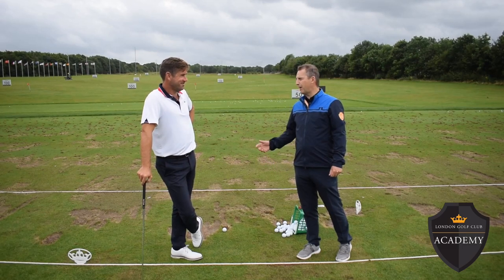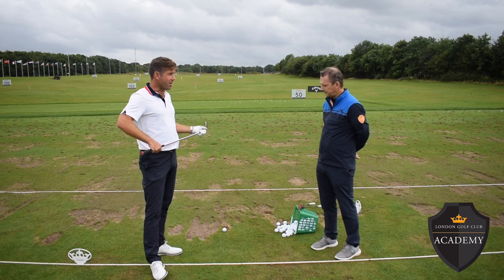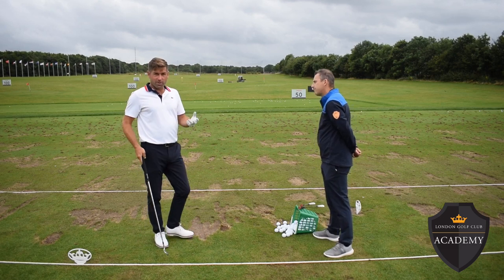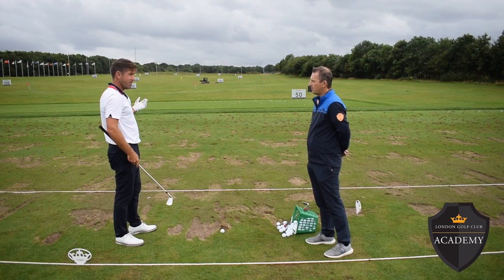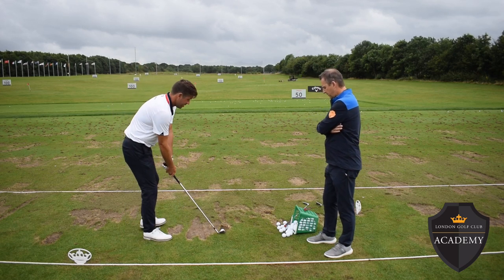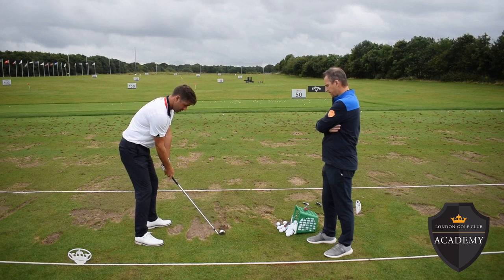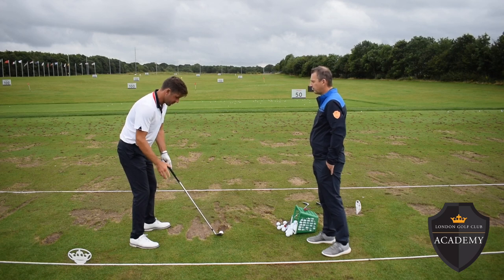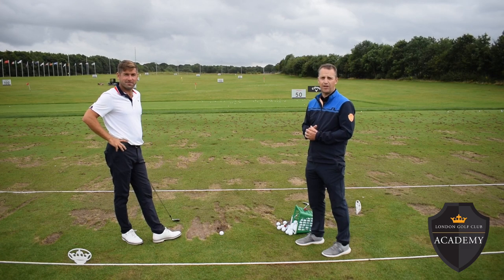Free Lesson Friday with Head PGA Professional Paul Stuart, featuring special guest Robert Rock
In this special Cazoo Classic edition of Free Lesson Friday Head PGA Professional Paul Stuart is joined by European Tour professional Robert Rock.

Get ready for your next round by testing out Robert’s tip for playing into the wind.